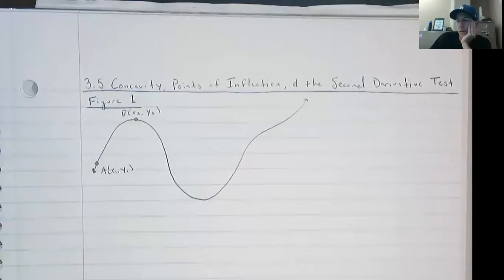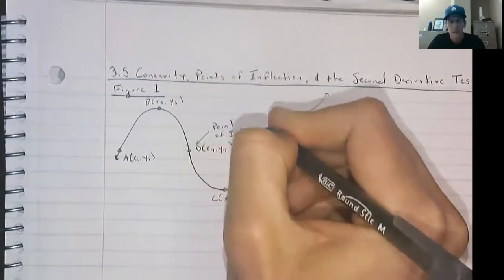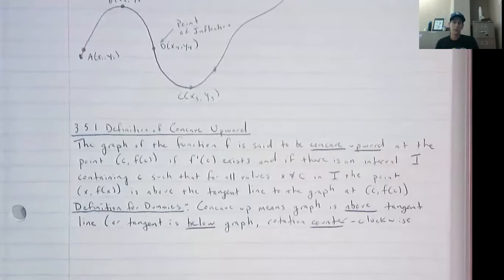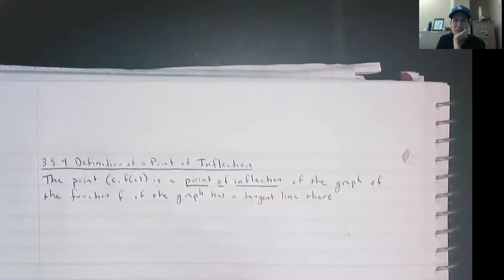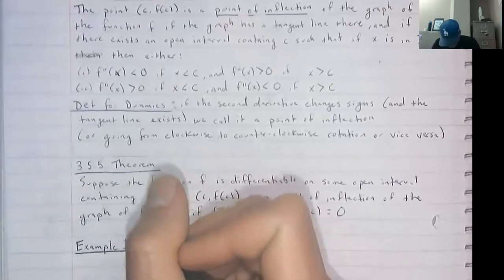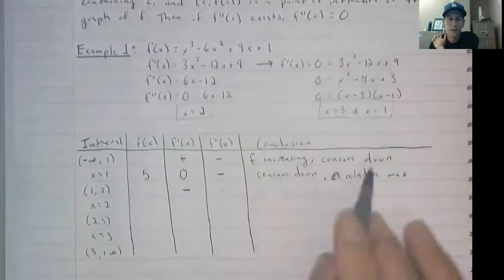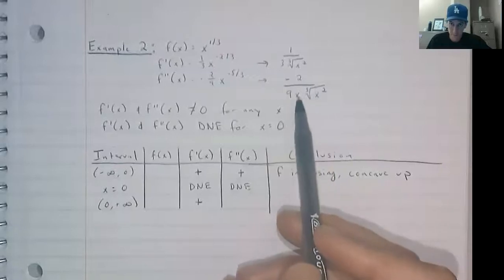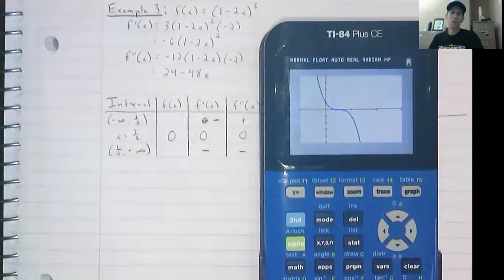3.5a Concavity, Points of Inflection, and the 2nd Derivative Test